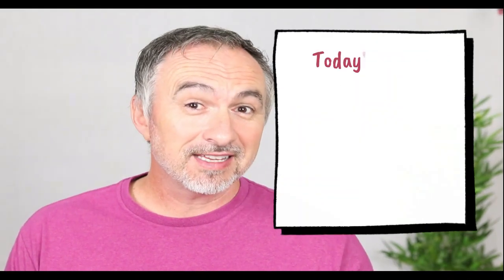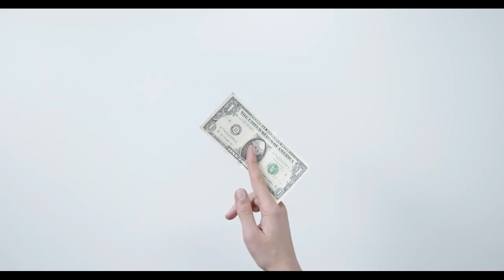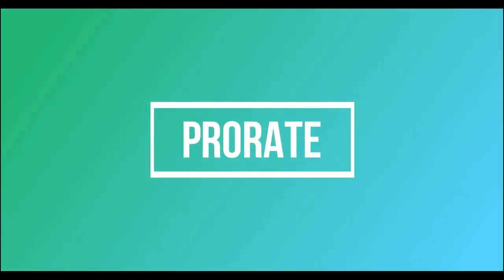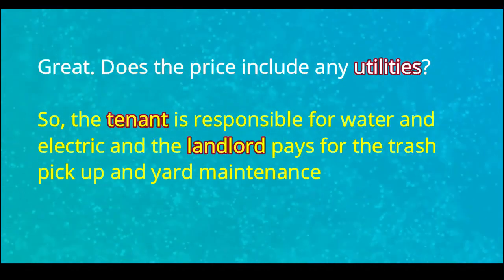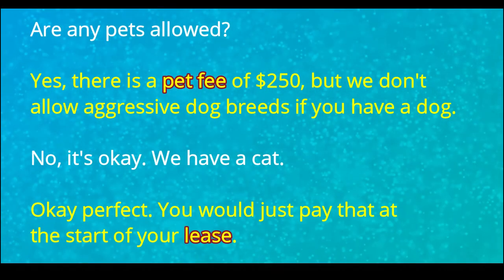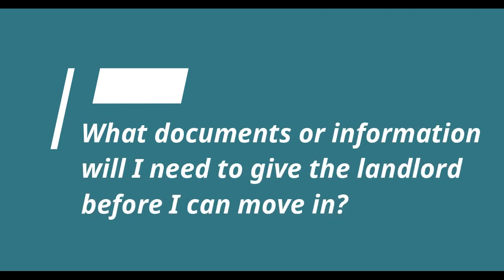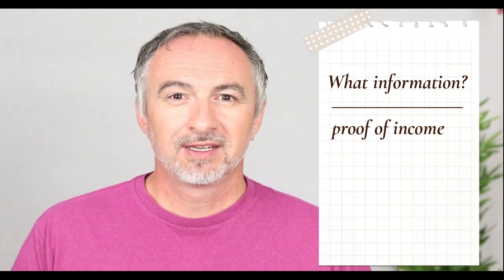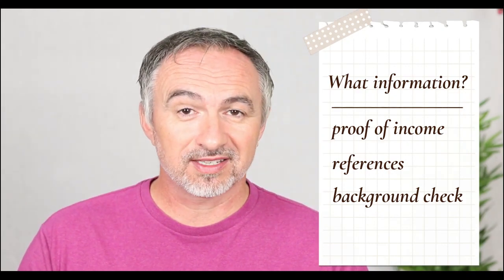English Conversation | Renting in United States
In this video lesson you will learn how to rent accommodation in the United States.  This lesson will teach you the important English vocabulary you can use when speaking to a landlord. There is a practice conversation between a potential renter and a landlord/property management agent. The last part of the lesson gives important information about renting in the United States.

content of this video:
0:39 types of rental accommodation in the USA
2:24 rental vocabulary
11:13 English conversation practice with a rental agent
13:15 how much is rent in the United States?
14:33 What do you need to pay at the start of a rental lease?
15:13 What other bills will I have to pay?
16:18 What documents do I need to rent in the United States?